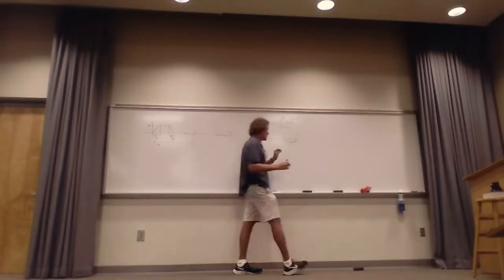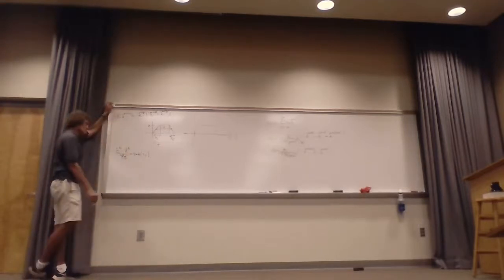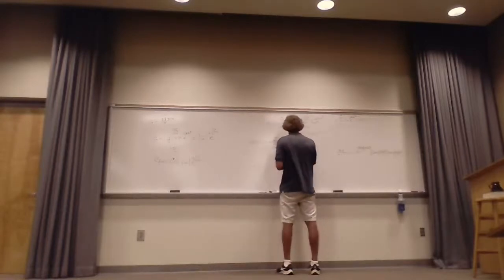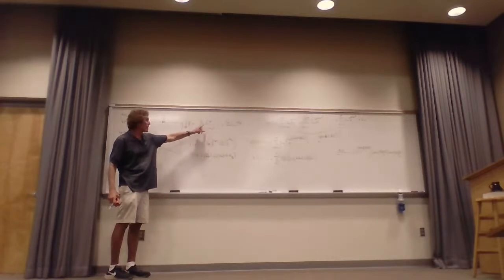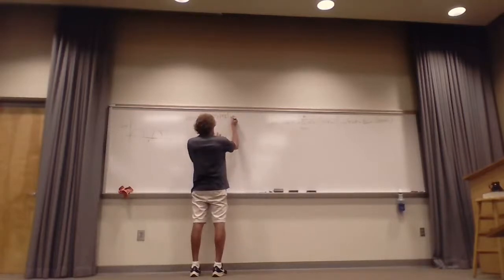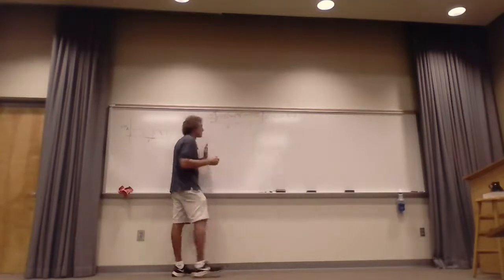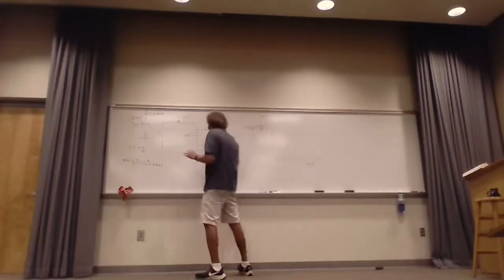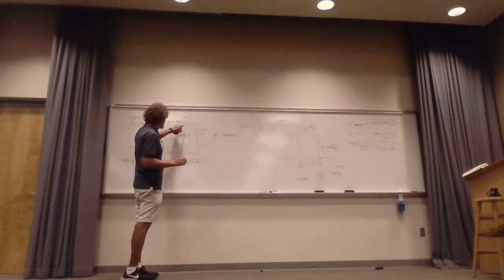Lecture 19 (7/14/21) - Section 002